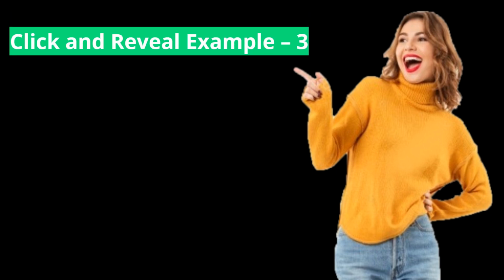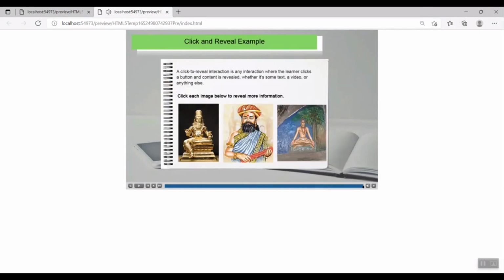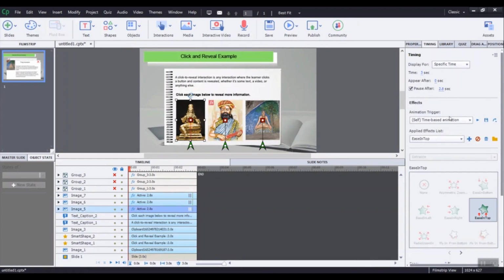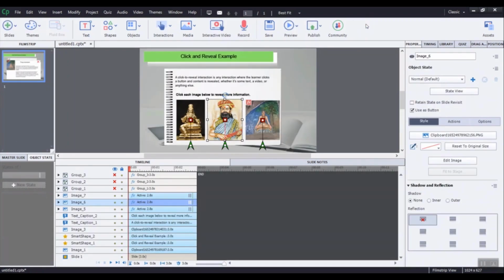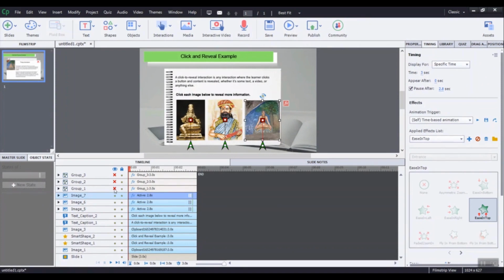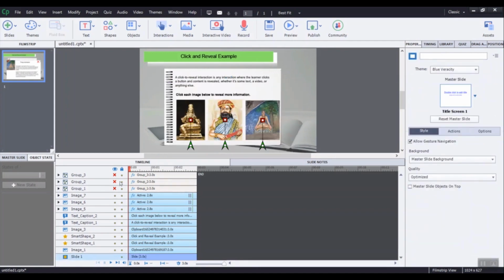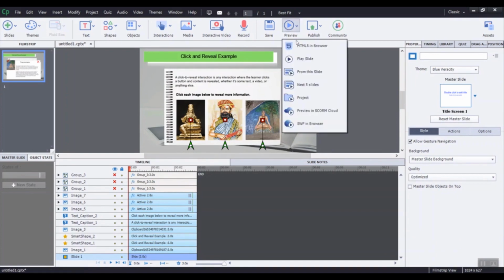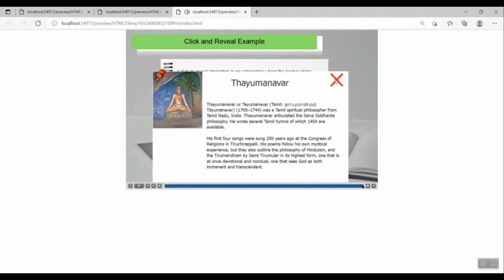Click and Reveal Example 3 in Adobe Captivate.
TIMESTAMPS

Introduction - 0:00
Tutorial - 0:23
Preview - 1:44